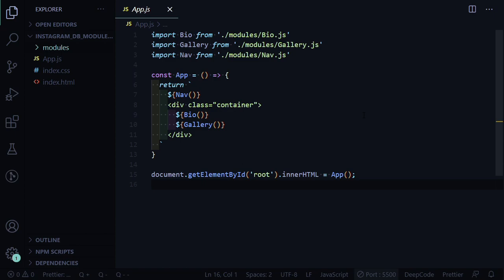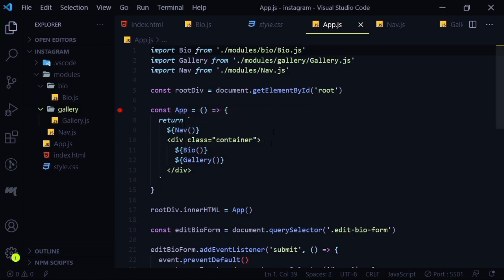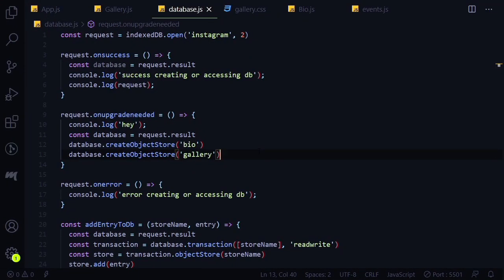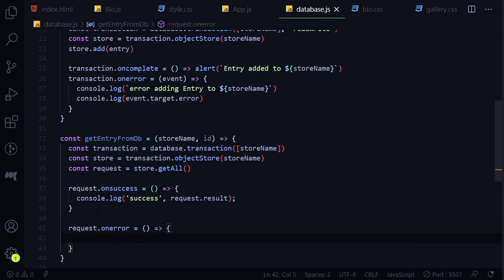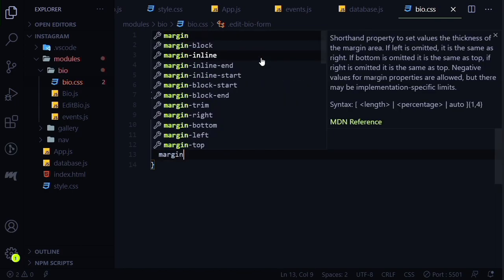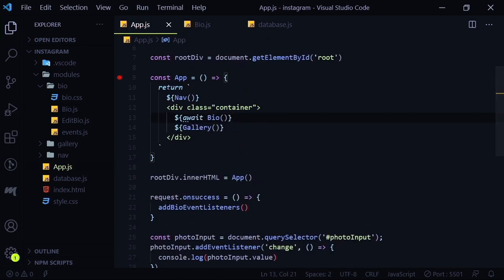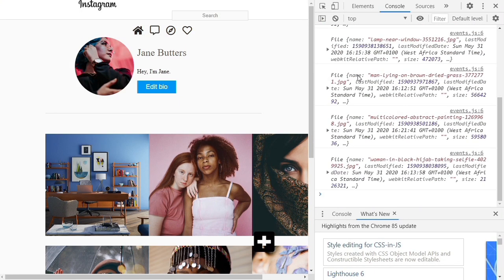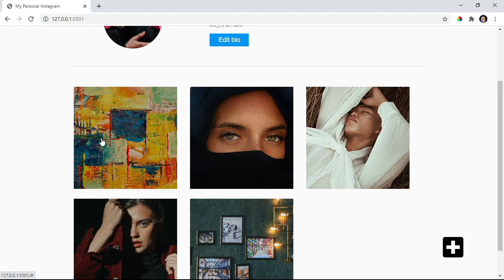Build an Instagram Clone with JavaScript [ 2 ] - HTML, CSS and IndexedDb Tutorial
In this tutorial, we'll learn database management and modularization with JavaScript and IndexedDb by building an Instagram clone.

1. Welcome to the course! - 00:00:00
2. Course intro - 00:01:22
3. What is data? - 00:05:58
4. Let’s understand the problem - 00:06:36
5. Let’s change the follow button to an edit button - 00:08:46
6. Let’s add an edit form to the bio section - 00:09:38
7. Let’s update the DOM in real-time after the bio form edit - 00:10:36
8. Why we even need a database - 00:18:28
9. What is a database? - 00:19:47
10. Create your first database - 00:22:41
11. Let’s add user description to the bio section - 00:24:11
12. Let’s restructure our app - 00:26:05
13. Let’s explore Local Storage - 00:28:57
14. Why we need IndexedDb - 00:32:03
15. Let’s create our first IndexedDb database - 00:34:04
16. Let’s handle our database creation success/errors - 00:37:26
17. Let’s move our database to a different file - 00:39:40
18. What are Object Stores? - 00:43:00
19. Let’s create our bio object store - 00:44:46
20. Let’s create our gallery object store - 00:50:22
21. Let’s add data to the bio object store - 00:53:49
22. Let’s create a function for adding database entries - 01:07:57
23. Let’s put our addEntryToDb function to use - 01:11:59
24. Let’s do something when the database transaction is complete - 01:13:53
25. Let’s learn how to get entries from our database - 01:16:26
26. Let’s learn how to get a specific entry from our database - 01:21:50
27. Let’s use our addEntryToDb function in the app - 01:26:57
28. Let’s move our event listeners to a different file - 01:34:18
29. Let’s style the edit form - 01:42:10
30. Let’s add a close button to the edit bio form - 01:49:24
31. Let’s add only one bio entry at a time - 01:54:48
32. [1] Let’s learn how to display data from our database - 02:00:20
33. [2] Let’s learn how to display data from our database - 02:07:40
34. [3] Let’s learn how to display data from our database - 02:16:52
35. Let’s fix the blank screen error when our database is empty - 02:24:16
36. Let’s get the image path on file select - 02:27:09
37. Let’s learn how to use FileReader to convert images to dataURL - 02:30:18
38. Let’s add the image dataURL to our indexedDb database - 02:32:05
39. Let’s learn how to get images from our database - 02:33:34
40. Let’s refactor our gallery to use only images from the database - 02:36:41
41. Let’s separate the gallery load event from our app function - 02:39:54
42. Let’s fix the addEventListener of null error - 02:45:43
43. Let’s fix the wrong image arrangement in our gallery - 02:48:01
44. Let’s display a loader when the images are being fetched from our database - 02:52:28
45. Let’s wrap up - 03:01:11